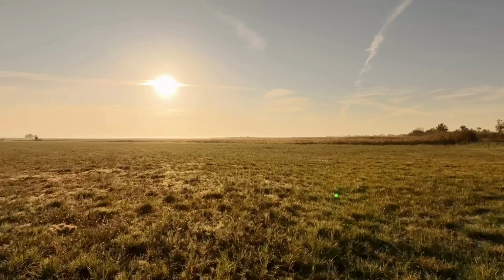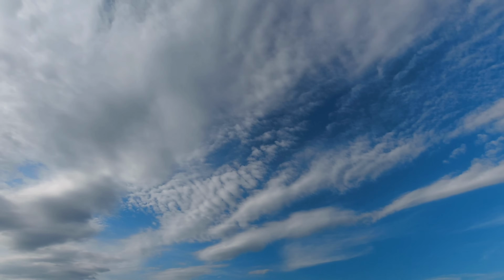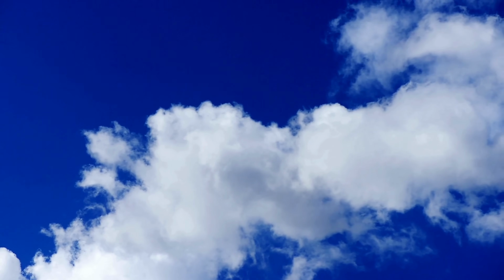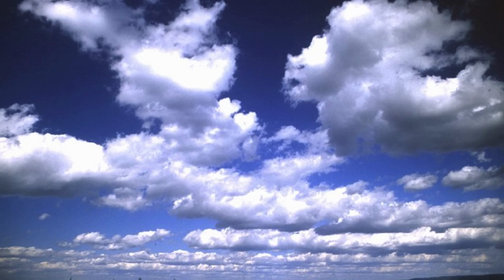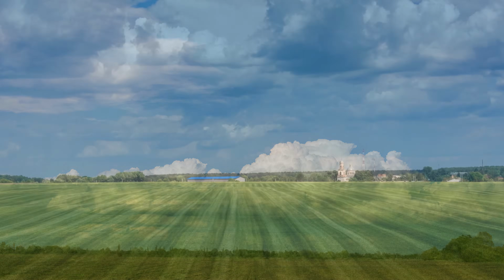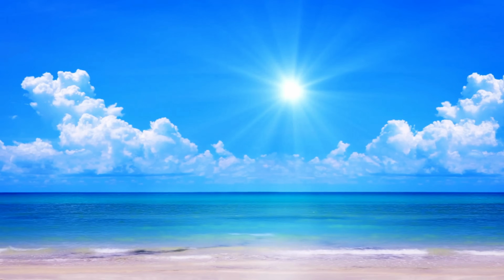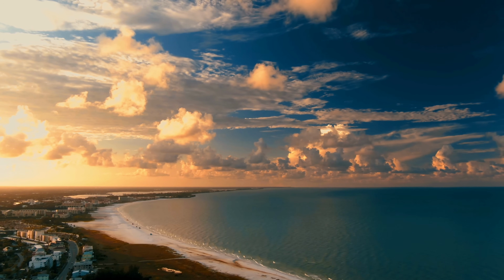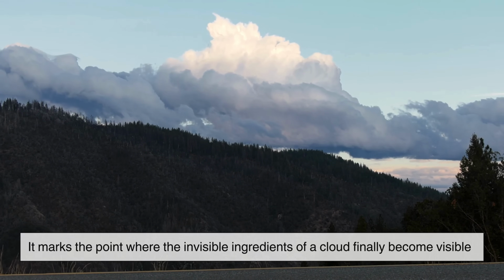Why Do Some Clouds Look Flat Underneath?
Have you ever noticed that many clouds seem to have perfectly flat bottoms? It may look like someone sliced them across the sky, but there’s actually a fascinating scientific reason behind it.

In this episode of History of Simple Things, we explore how rising warm air, cooling temperatures, and an invisible atmospheric boundary determine where clouds begin to form. That smooth underside is the point where water vapor finally condenses into tiny droplets, making the cloud visible.

⏱ Timestamps
0:03 The Curious Flat Bottom of Clouds
0:56 What Clouds Are Actually Made Of
2:04 Why Rising Air Creates Clouds
3:02 The Hidden Boundary in the Sky (LCL)
3:46 Why Many Clouds Share the Same Height
4:31 Why Cloud Tops Look Messy
5:14 What Cloud Height Reveals About Weather
6:17 When Cloud Bases Aren’t Perfectly Flat
7:44 The Science Hidden in a Simple Cloud